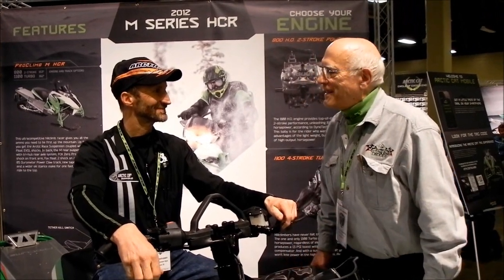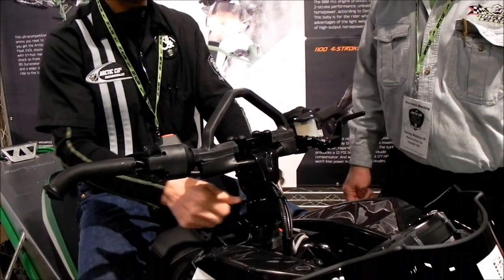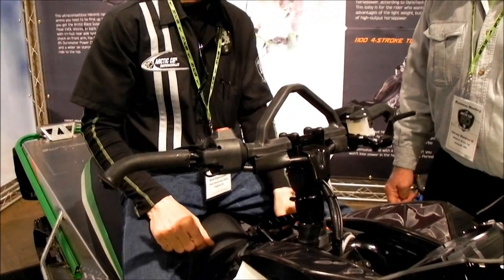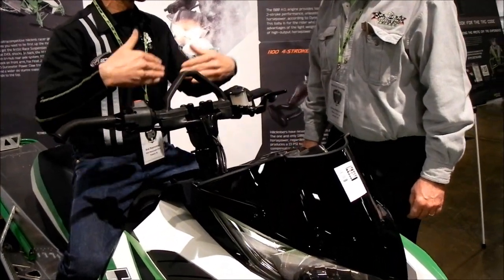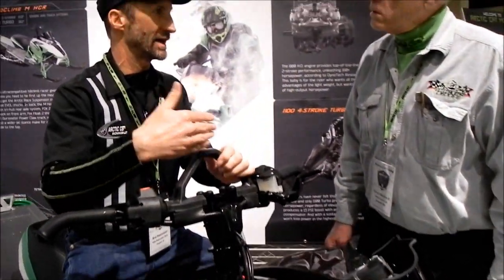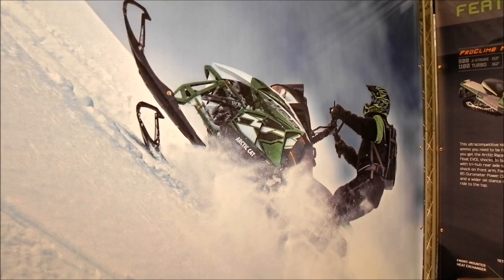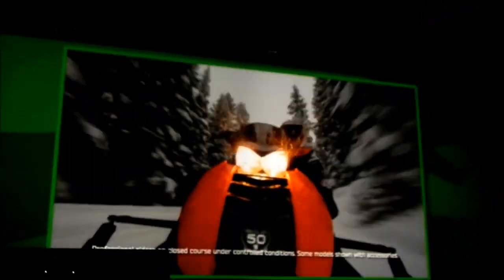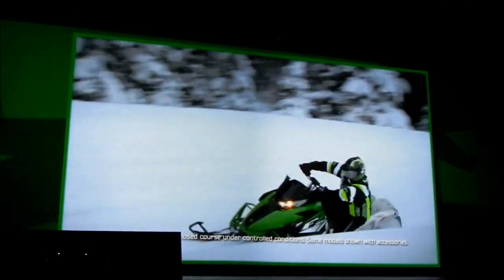Harvey Waldron Interviews Bret Rasmussen about 2012 Arctic Cat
Learn about Bret Rasmussen experiences riding the new Arctic Cat ProClimb as he compares it with the M-series, Polaris and Ski Doo